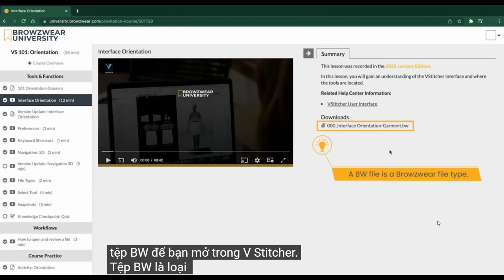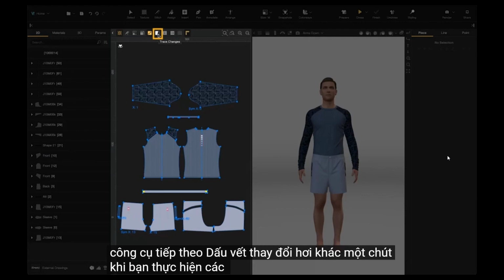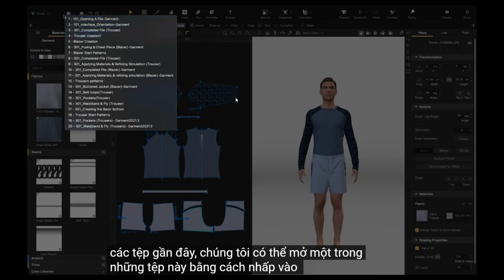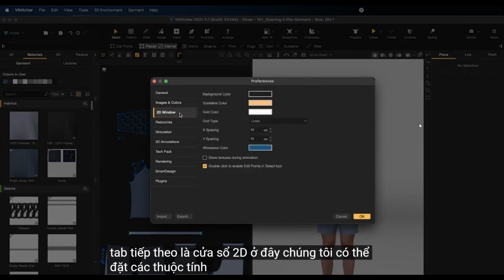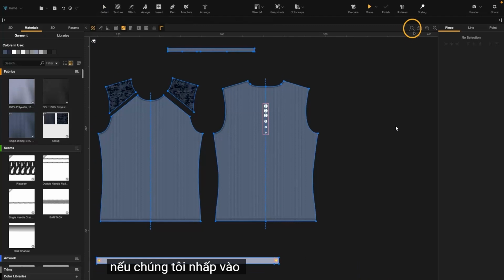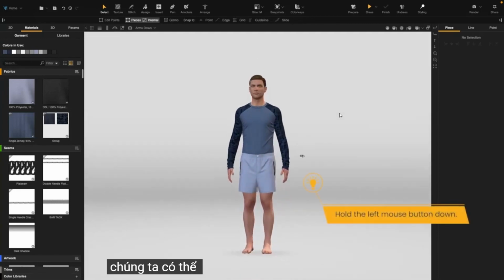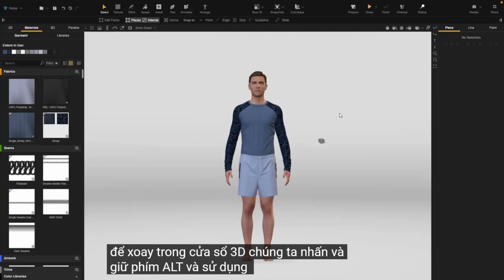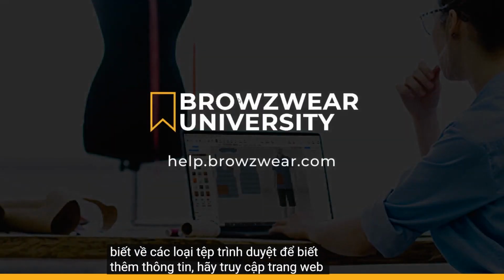VS 101 Bài 1 Orientation Định Hướng